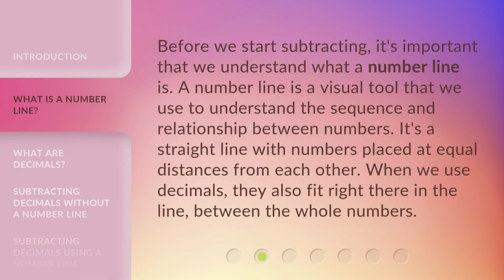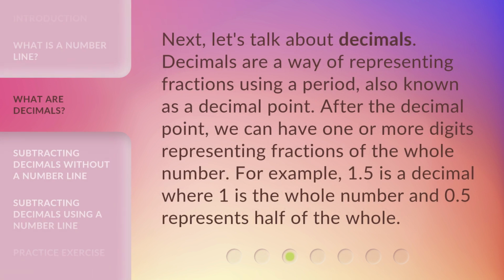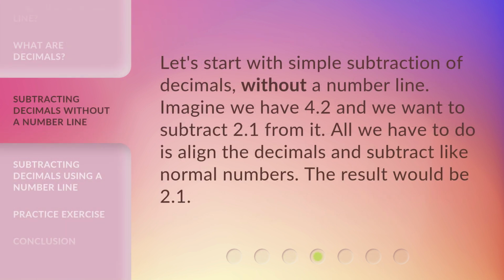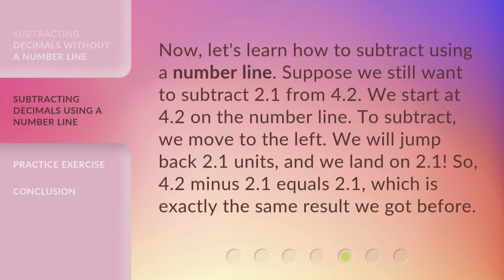Subtracting Decimals: Making it Easy with a Number Line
Subtracting Decimals Made Easy: Learn with a Number Line • Join us as we explore the world of mathematics and learn how to subtract decimals using a number line. From understanding what a number line is to mastering the art of subtracting with ease, this video is your go-to guide. Say goodbye to confusion and hello to confidence with this concise and captivating tutorial.

00:00 • Introduction - Subtracting Decimals: Making it Easy with a Number Line
00:38 • What is a Number Line?
01:04 • What are Decimals?
01:32 • Subtracting Decimals without a Number Line
01:53 • Subtracting Decimals using a Number Line
02:26 • Practice Exercise